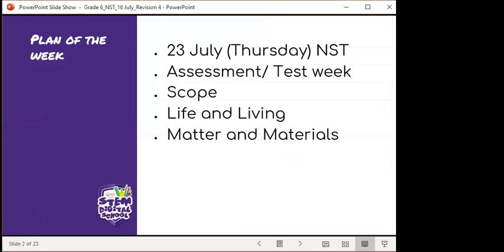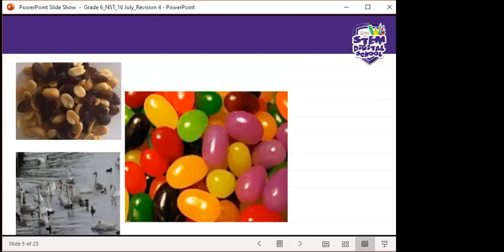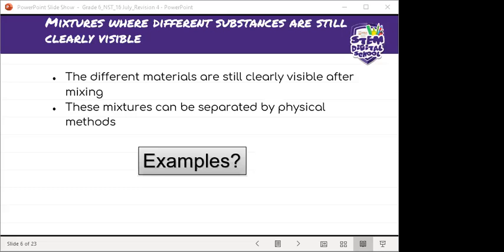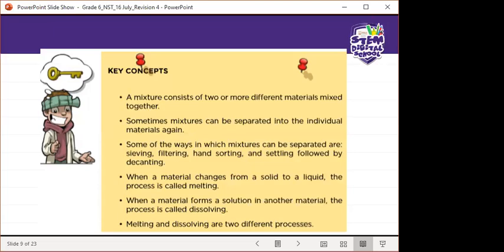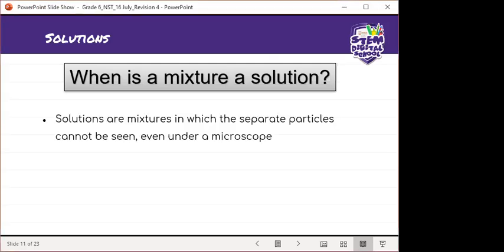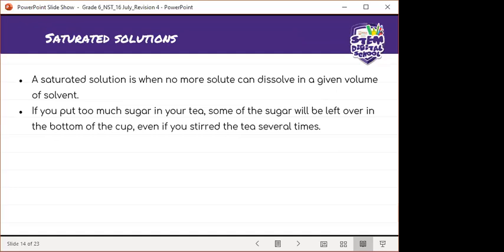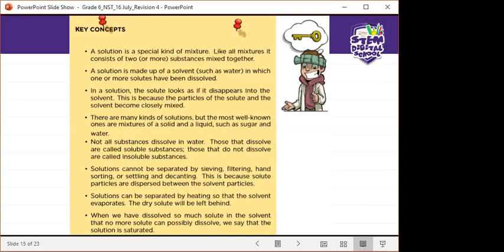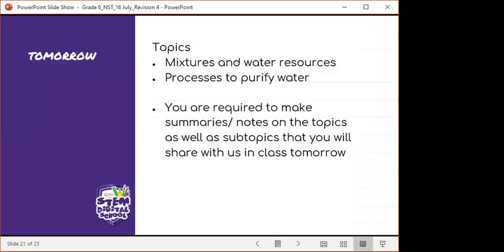Grade 6 - Natural Science | 16 July 2020 | Terrm 2 Revision Matter and Materials Processing